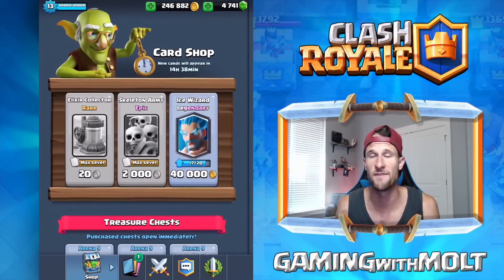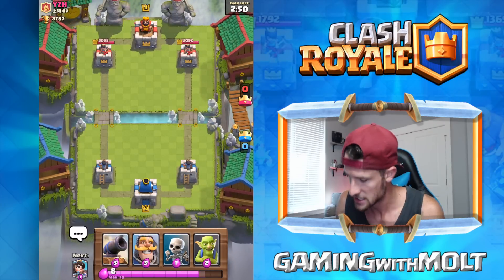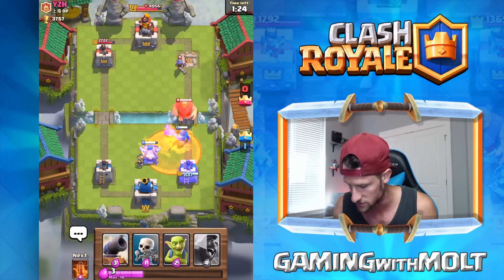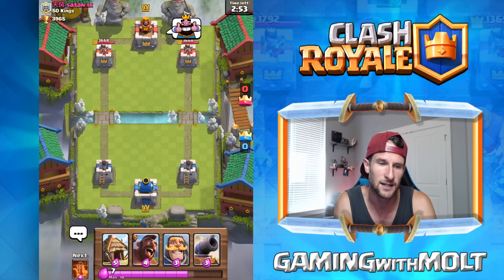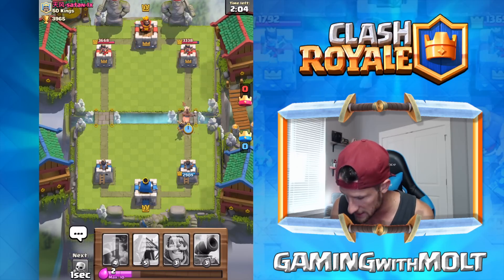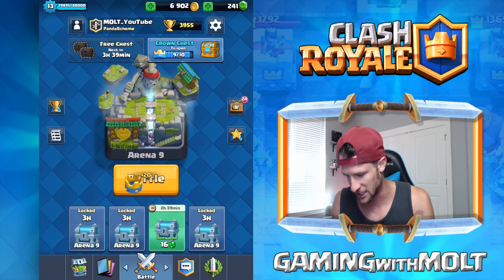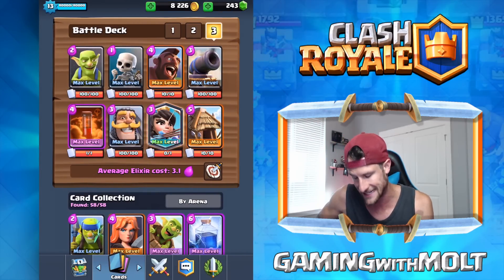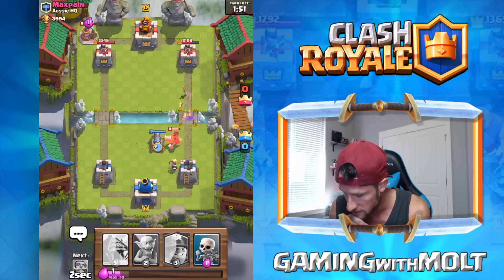FINALLY MAXED OUT :: Clash Royale :: YES WE GOT IT !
Clash Royale Gameplay! Hope you guys enjoy the video today! I Love Clash Royal and Know you do too. Keep Calm and Clash On!